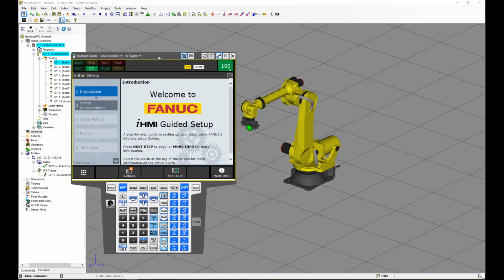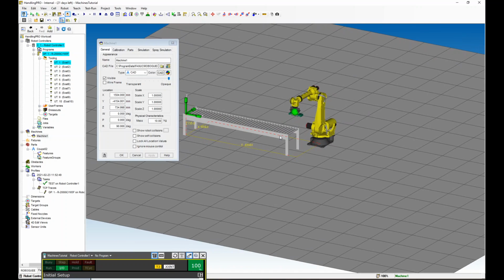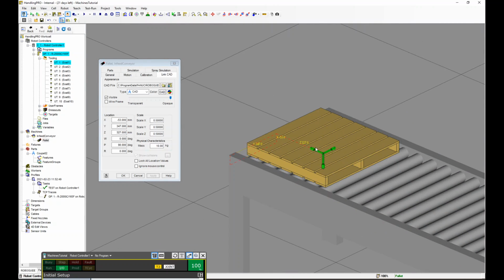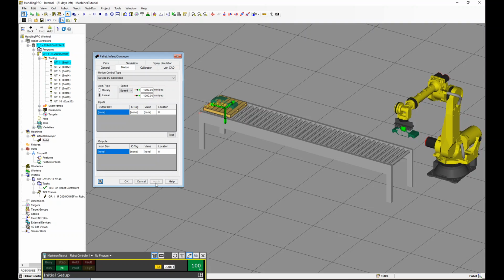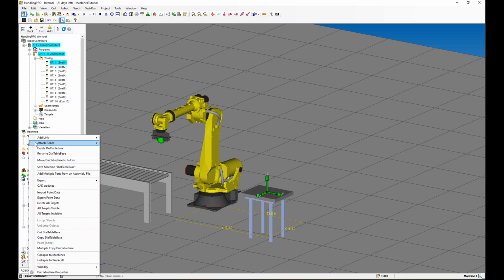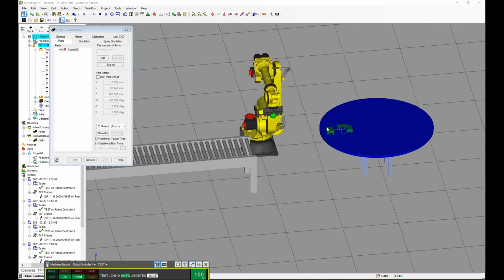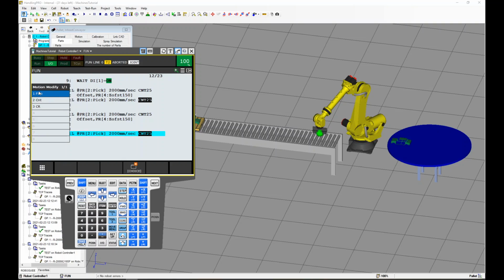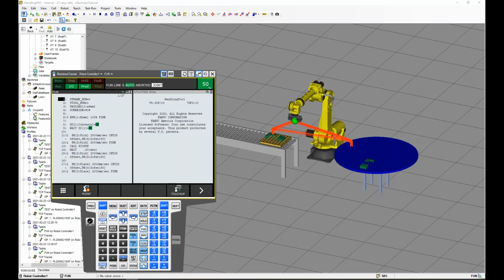RoboGuide Machines: Conveyor and Indexer Motion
A tutorial with some advanced techniques showing how to create linear or rotary motion within a RoboGuide FANUC Simulation use "Machines".